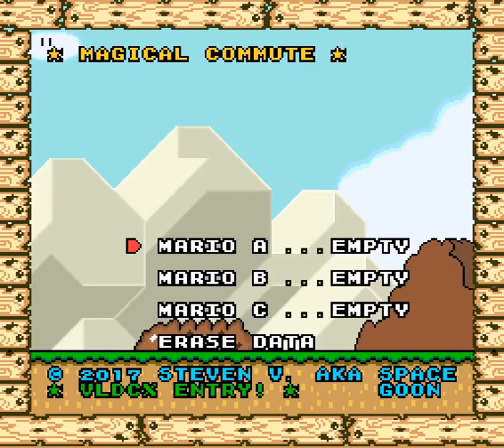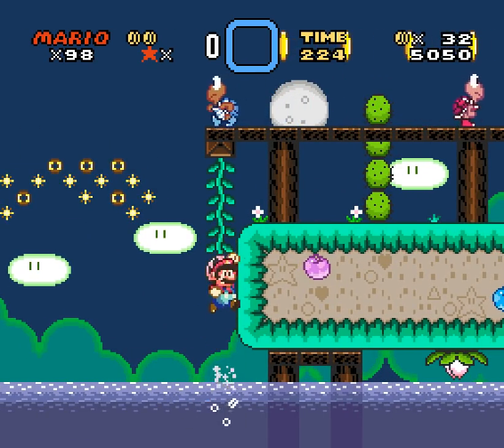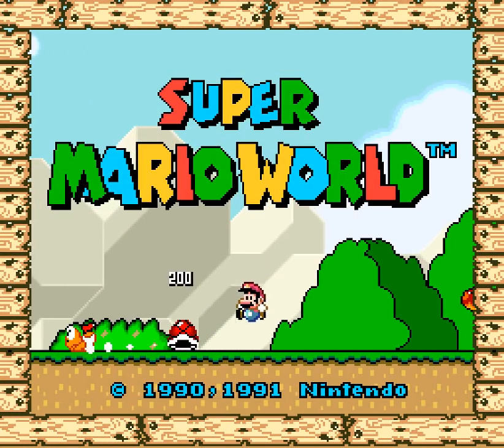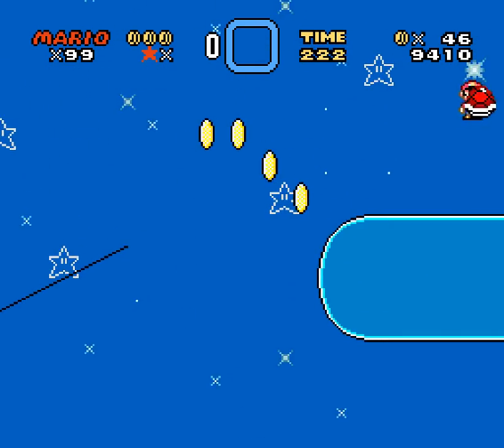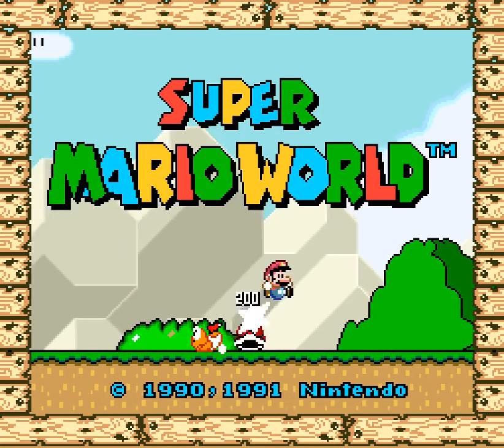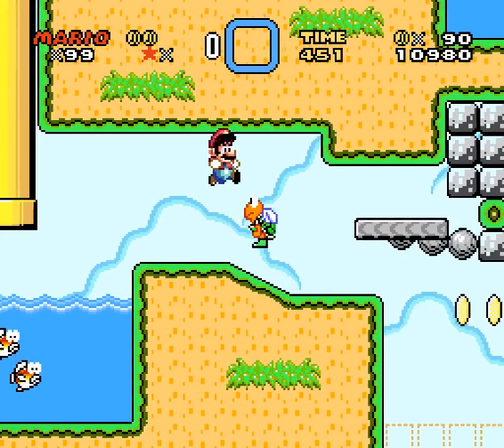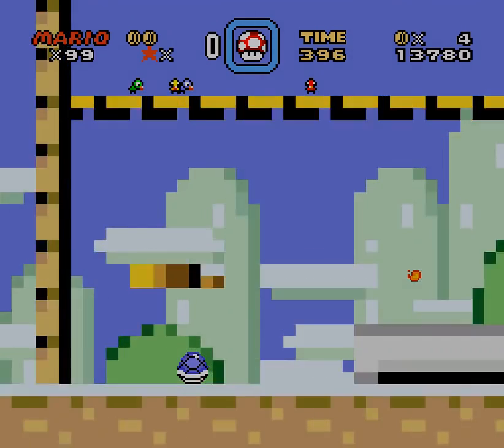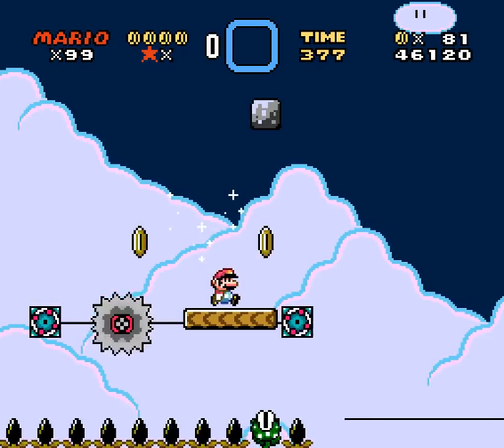vldcx - 13 - Have some items.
0:56 - 133rd - Steven (space-goon) - Magical Commute
4:26 - 132nd - Caio Lesnock - Bubble Skies
7:35 - 131st - Kusrry - Lakeway Odyssey UnT

trying to go full marathon is apparently somewhat of a theme for this contest, so I'm expecting more of that

about the two tainted levels. someone sent me a private message detailing a really good idea and I think that's what I'm going to do (since it was a private message I don't know if they want to remain anonymous so not taking a chance). I feel like it's a good mix of fulfilling my desire to have a full archive of the level and how a number of peeps do want to see all the levels play, while also denying the 'reward' so to speak of a proper let's play of the levels.

What I think I will do is record the level being play, but I will offer no commentary. Sort of the opposite of what some people where saying, actually. This way we have the level archived, but my protest is clear. I'm going to do my best to make it so they are the last levels of their episode, so it's very easy for people to skip those if they are not interested.

It's not a perfect solution but it's the best I can come up with.

oy man I hope I don't ever have to go through something like this again